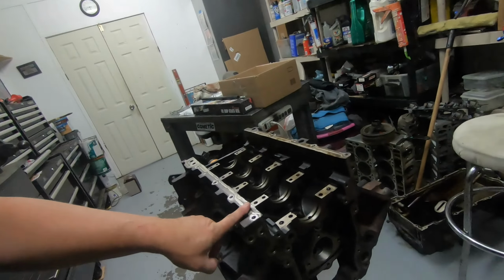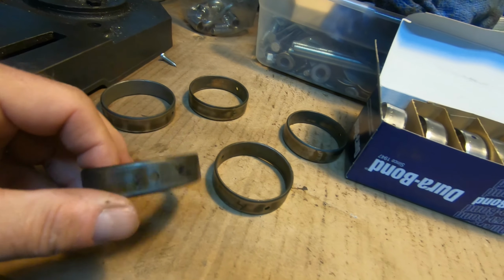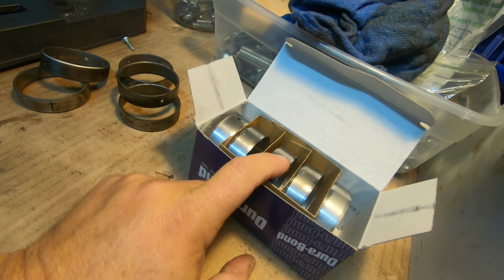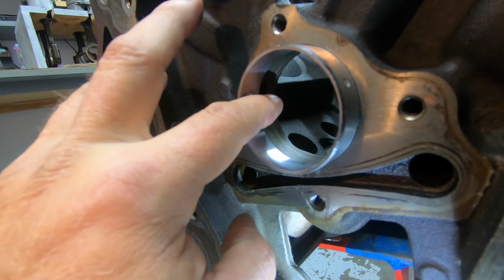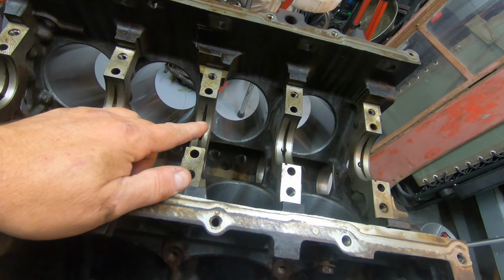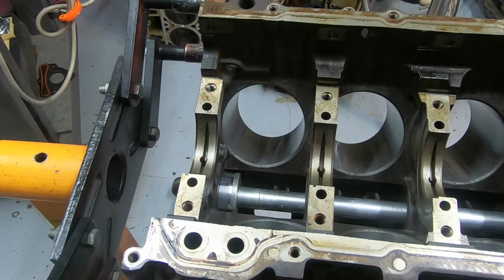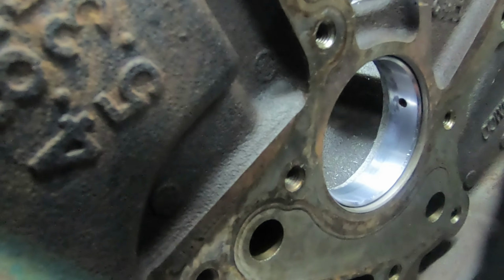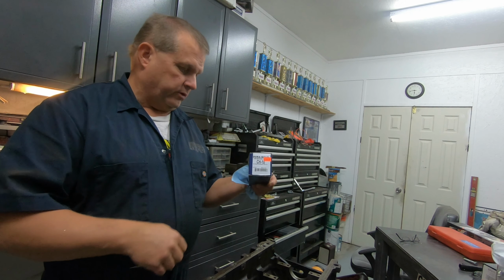Project Smurf! - LS 5.3 Build Series: From Start to Finish - Part 3 (Cam Bearing)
This project has been officially called "Project Smurf"!
This is a long term project! I will be showing you what it takes to rebuild a LS 5.3 and will show you what it takes to put it in a 3rd gen Camaro.
Time to install some cam bearings!

So hope you enjoy this video!

The car is a 1995 Camaro with a LS 6.0 motor running a BTR Stage 5 Cam and running PRC 220cc heads from Texas Speed. This is a N/A motor, no boost and no NOS! I bracket race this car every chance I can get.